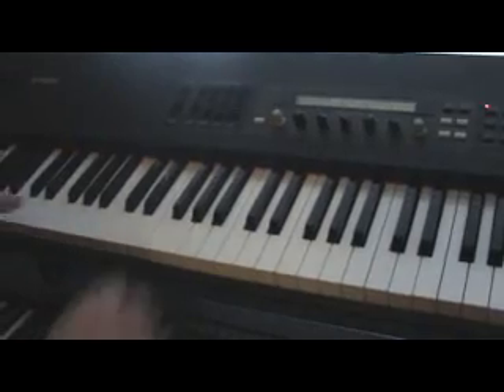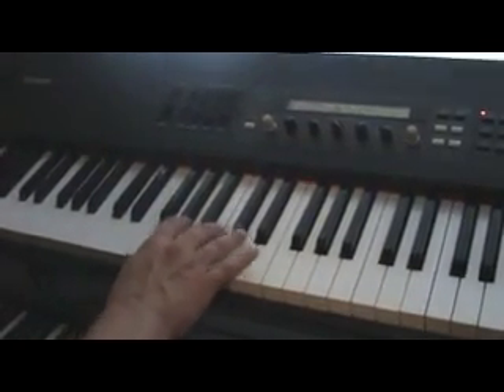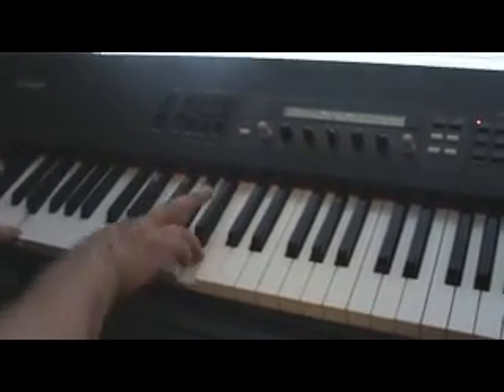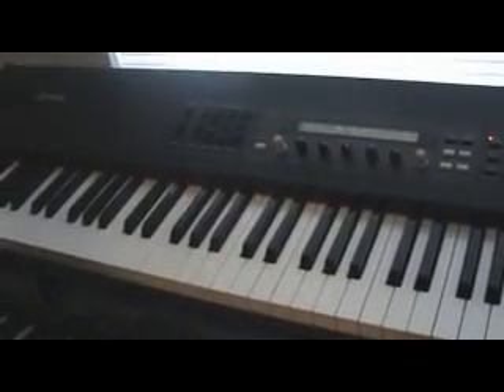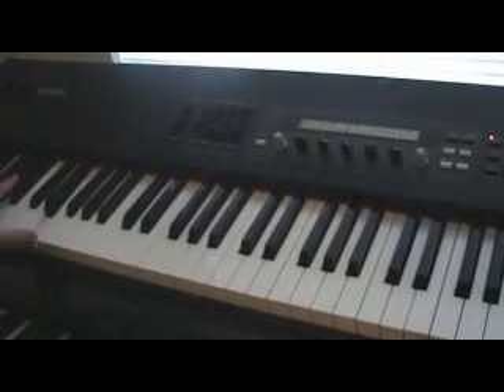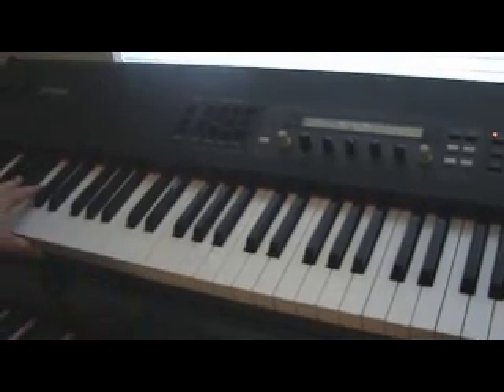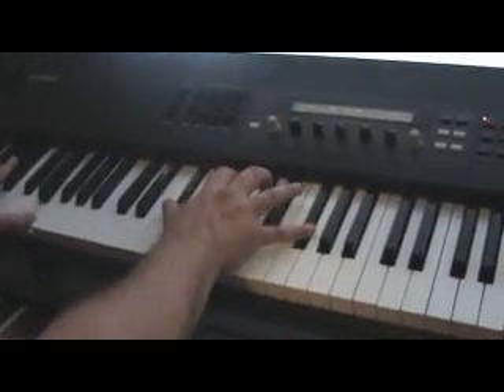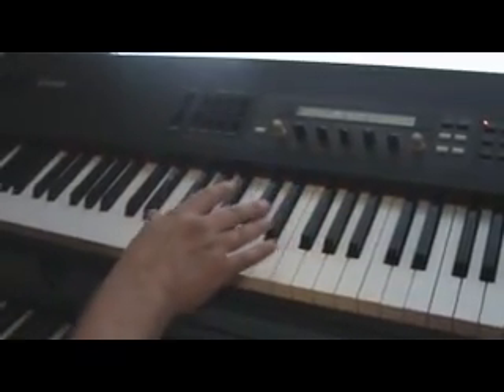right hand piano video Rockin' Robin